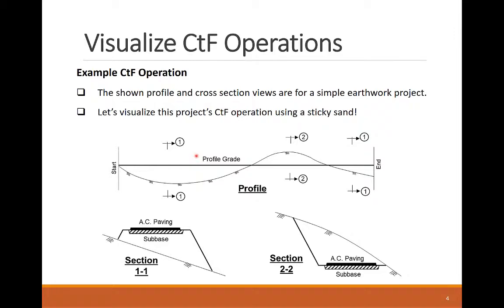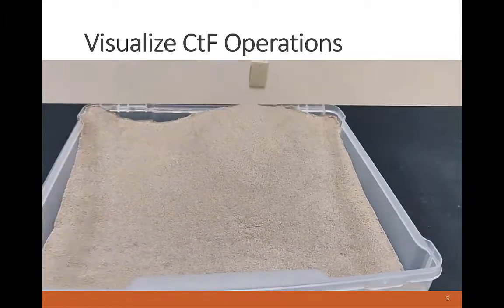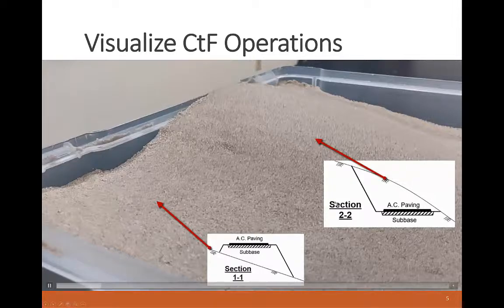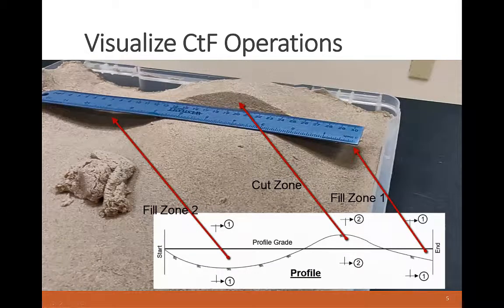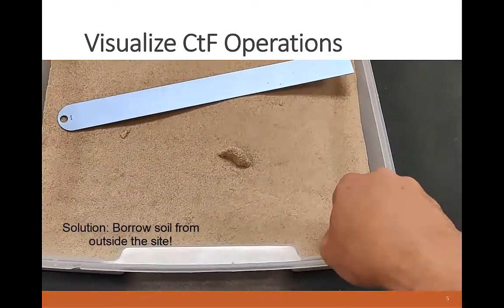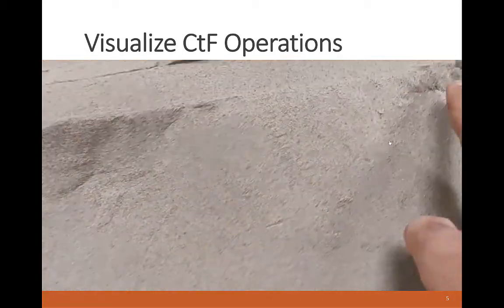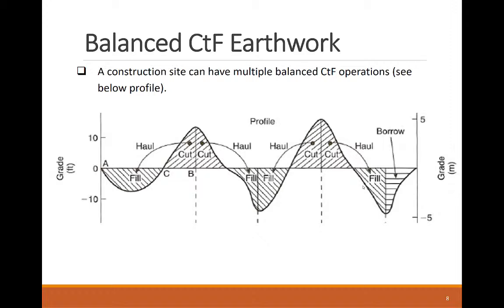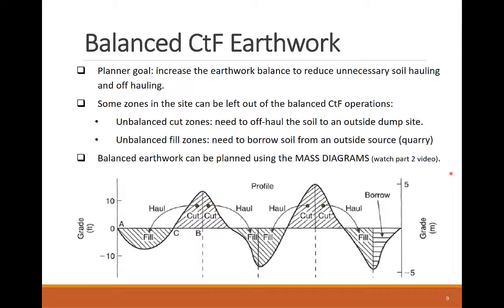Lesson 3 Part 1 (Cut to Fill Operations)